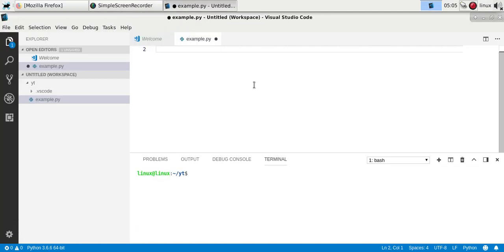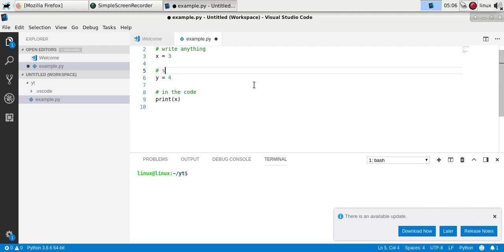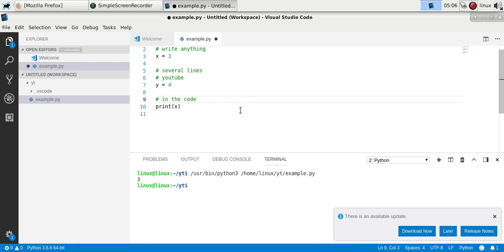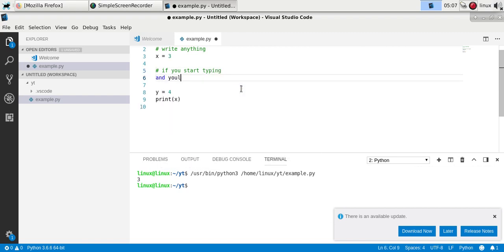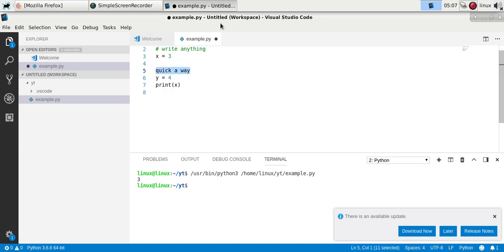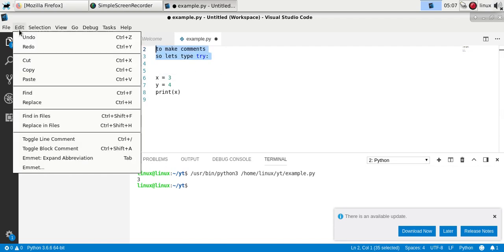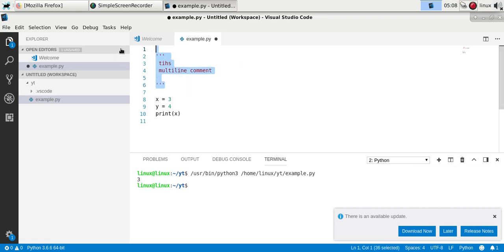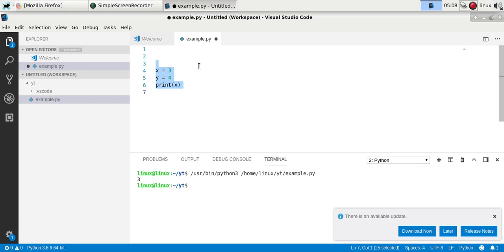Learn Python - comments